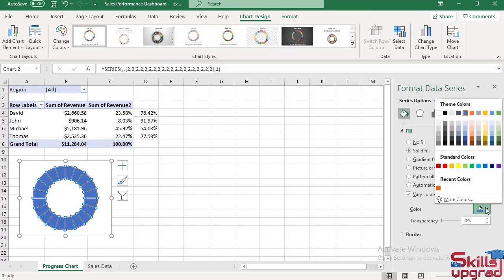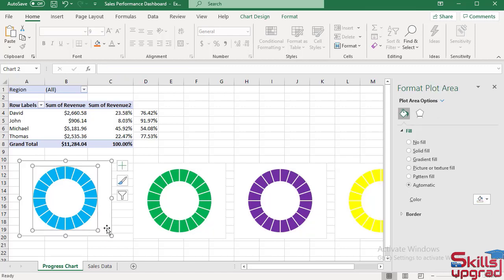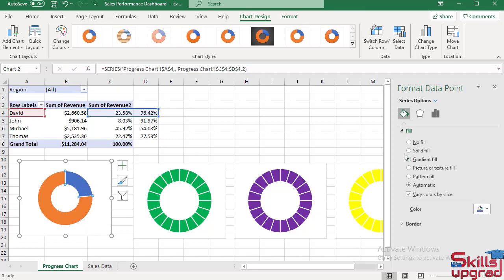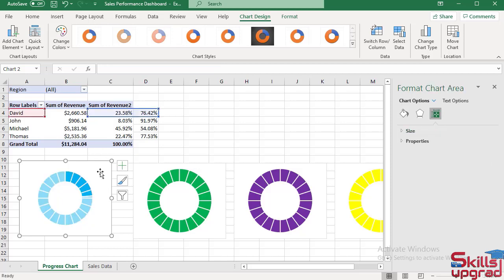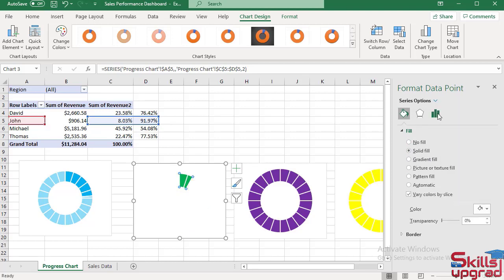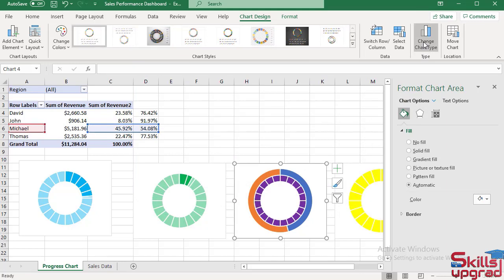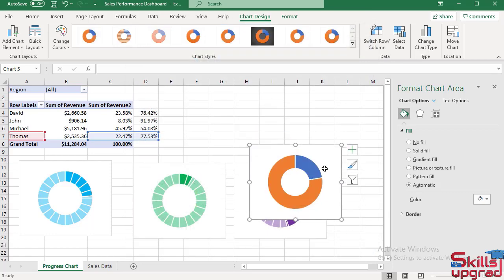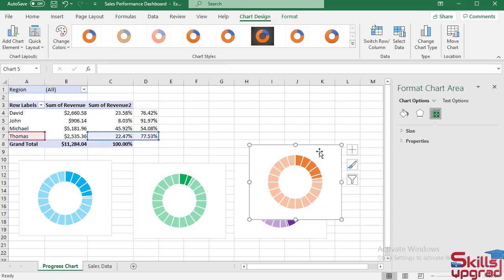MS Excel Advanced Course | Excel Dashboard Layout Design 3| Create PivotTable & Progress Chart Part2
MS Excel Advanced Course | Excel Dashboard Layout Design 3| Create PivotTable & Progress Chart Part 2

1-      Introduction to Excel
2-      Formatting a Worksheet
3-      Saving and Printing a Workbook
4-      Calculations With Basic Formulas
5-      Calculations Excel Functions
6-      Project Calculations with Operators and Functions
7-      IF and VLOOKUP Functions
8-      Date and Time Functions in an Excel
9-      Logical Functions in an Excel
10-    Lookup and Reference Functions in an Excel
11-    Text Functions in an Excel
12-    Math and Trigonometry Functions in an Excel
13-    Statistical Functions in an Excel
14-    Engineering Functions in an Excel
15-    Information Functions in an Excel
16-    Database Functions in an Excel
17-    Financial Functions: Borrow Money to Bank
18-    Financial Functions: Invest Money in the Bank Saving Account
19-    Financial Functions: Build Future Income Statement of Company
20-    Financial Functions: Calculate Depreciation of an Asset of Company
21-    Financial Functions: Invest Money in Company
22-    Basic Financial Examples(Learn Use of Operators +,-,/,*)
23-    Adding Column and Pie Charts in an Excel worksheet
24-    Adding Line and Combination Charts in an Excel
25-    MS Excel Spark lines (Line, Column, Win or Loss) and Data Bars
26-    MS Excel Waterfall Chart, Funnel Chart and Map Chart
27-    MS Excel People Graph, Sunburst Chart, Tree map and Bubble Charts
28-    MS Excel Stocks and Geography, Progress Chart
29-    MS Excel Analyzing Sales Data in Pivot Tables and Pivot Charts
30-    Creating Excel Tables, PivotTables and Pivot Charts
31-    Data Validation and Inserting Comments
32-    Analyzing Data in the MS Excel Table
33-    Analyzing Data with MS Excel PivotTables
34-    Analyzing Data with Business Intelligence (Power Queries and Trendlines)
35-    Analyzing Data with Business Intelligence (Forecast Sheet)
36-    Analyzing Data with Business Intelligence (Power Pivot, Data Model & Power Map)
37-    Extracting Data from the Website(Power Query, Power Pivot, Pivot Table)
38-    Loading Website Data into Power Map(Power Query, Power Map)
39-    Extracting Data from the Website(Power Query, Pivot Table)
40-    Extracting Football Team Data from the Website(Power Query, Pivot Table)
41-    Analyzing Business Data by using What-If Analysis Tools(Goal Seek, Data Table)
42-    Analyzing Business Data by using What-If Analysis Tools(Scenario Manager)
43-    Analyzing Business Data with Solver
44-    Create and Publish Dashboard
45-    Dashboard Layout Design : Create Sales Dashboard
46-    Data Analysis in PivotTables (Creating Revenue Dashboard)
47-    Microsoft Power BI
48-    Bookmarks Pane and Selection Pane In MS Excel
49-    Editing and Visualizing Data In MS Excel
50-    Extracting Data from the Website In MS Excel
51-    Extracting Sales Data from the Website In MS Excel
52-    Microsoft Excel New Quick Measure(Calculations Without Dax)
53-    Microsoft Excel Custom Visuals
54-    Microsoft Excel VBAs And Macros